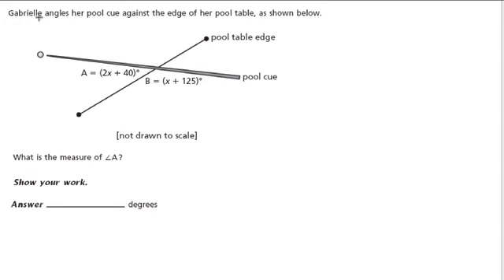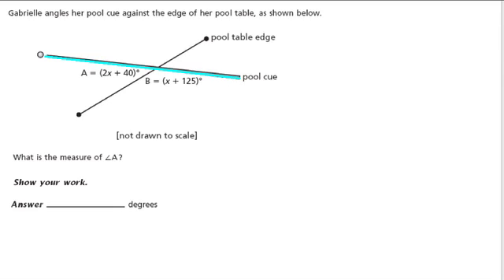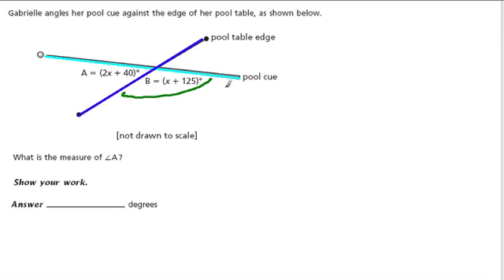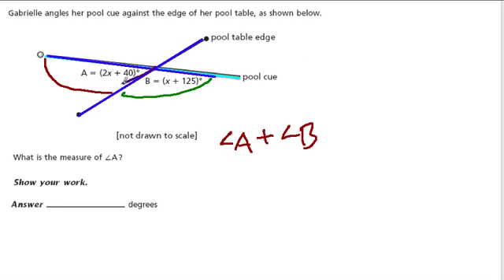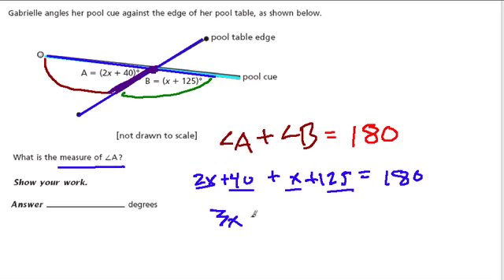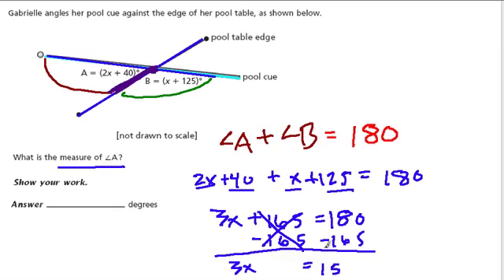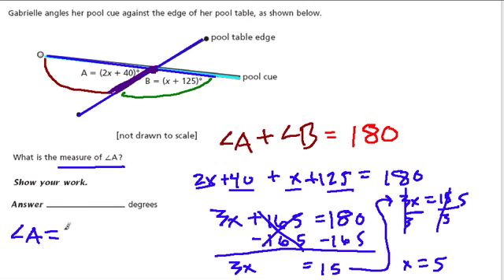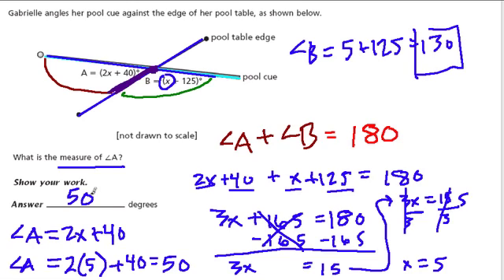pool table problem - g6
finding a missing angle in a pool shot